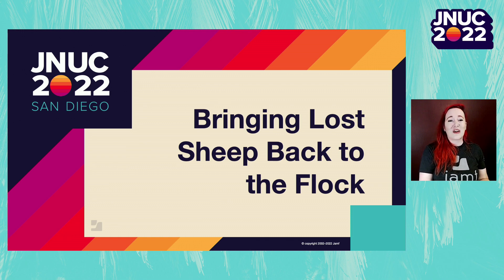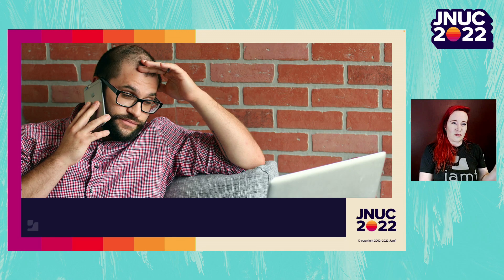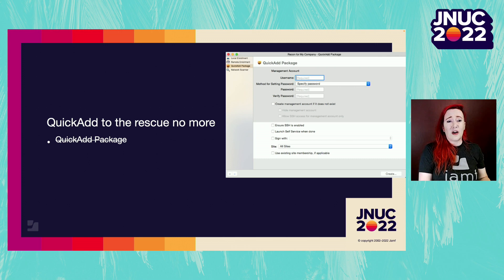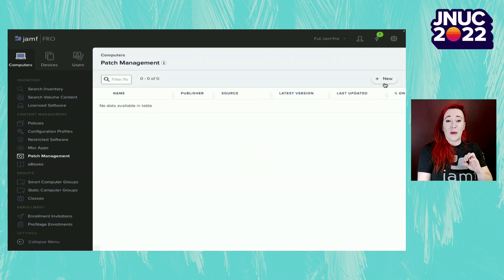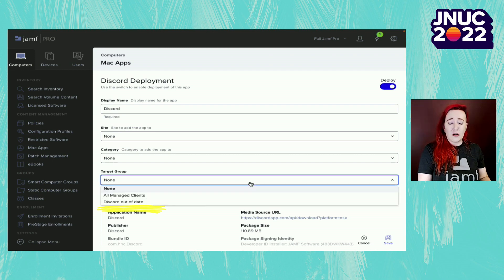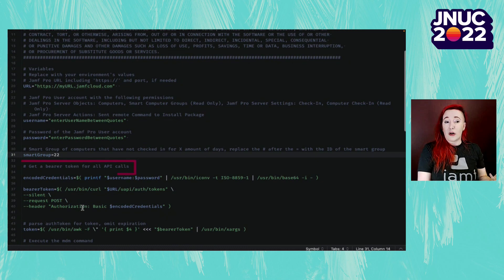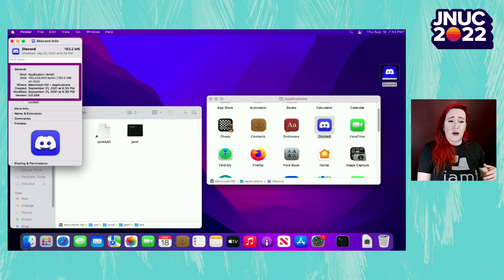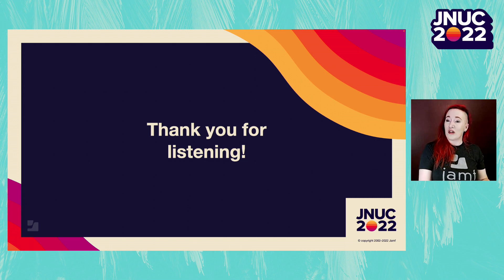Interactive Lab: Using Automation to Manage Your Fleet | JNUC 2022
When computers stop reporting back to your Jamf Pro server, it used to require hands-on experience. You not only had to monitor what Macs weren't "phoning home" but also had to physically find them and perhaps even ask the end user to remediate this or meet with them to help resolve it. Then, once you had it under management, updating it to the company baseline was another task. In this session, we'll learn how to automate this using the Jamf Pro API to bring computers back under management and Jamf App Installers to ensure they're kept up to date. All Interactive Labs are BYOD. Please bring your own computer for the lab portion of this session.